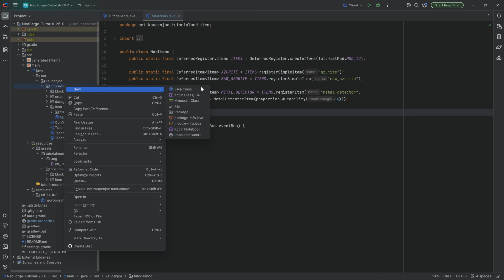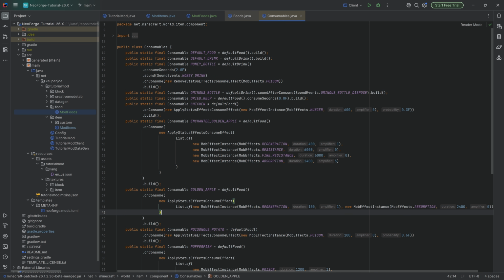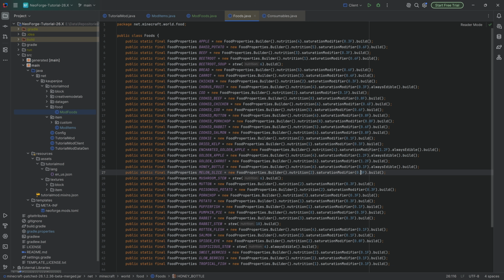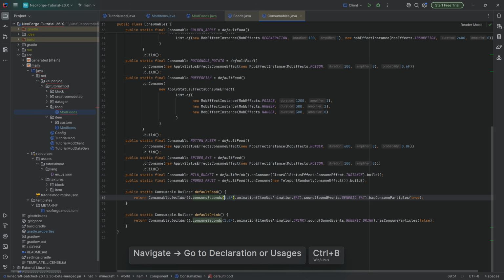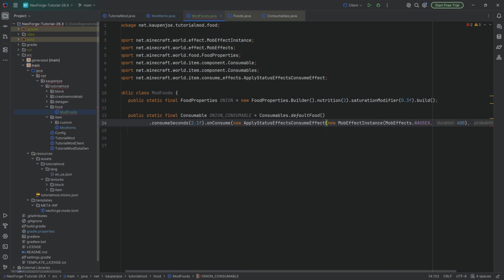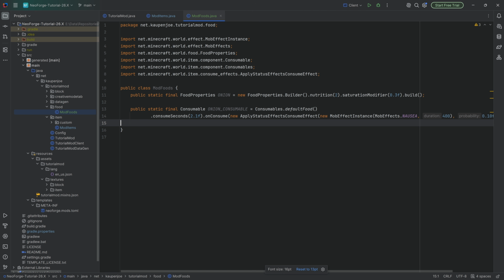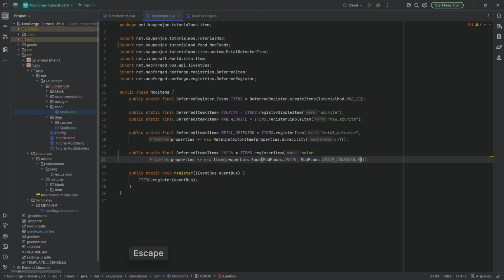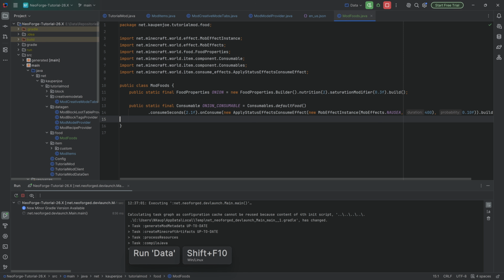NeoForge Modding Tutorial - Minecraft 26.1: Custom Food | #10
In this Minecraft Modding Tutorial for NeoForge for Minecraft 26.1, we're adding Custom Food to Minecraft 26.1.